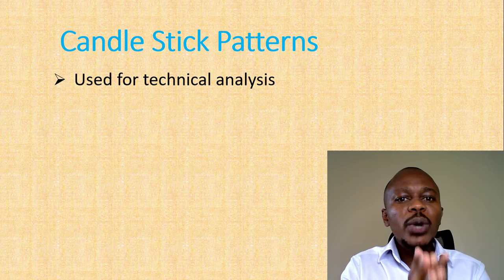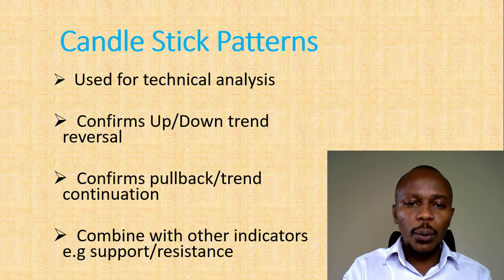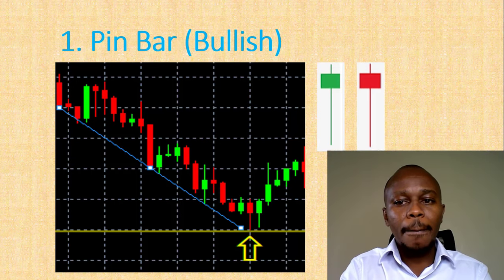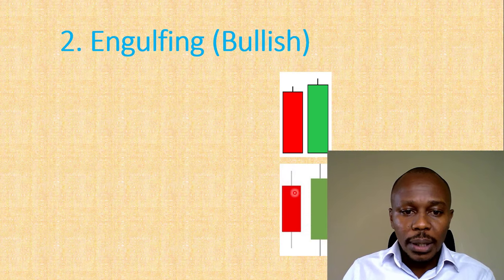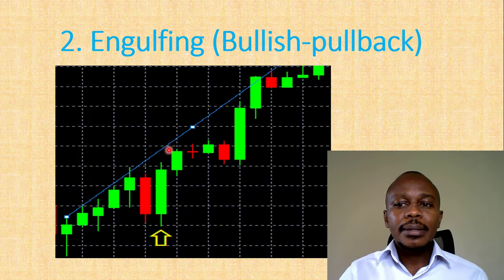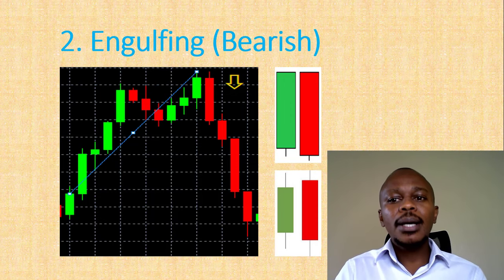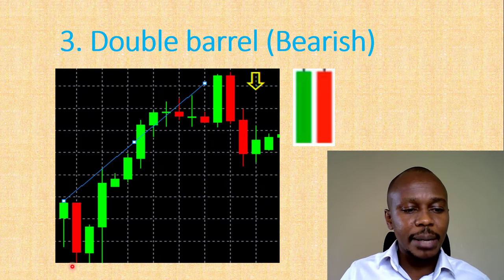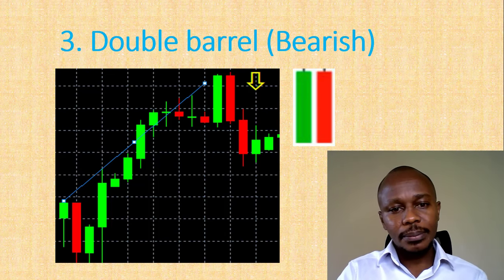Three (3) Major Candlestick Patterns for Forex Technical Analysis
Three major candlestick patterns are explained in this video by one of our experienced traders in the Forex Markets. Understanding how candlestick patterns work is very important for technical analysis. The patterns are simple and easy to understand.
It is to be noted that you cannot use the patterns on their own, you must combine them with other indicators; especially the support and resistance. The candlestick patterns help to predict a change in trend, commonly referred to as reversal or a  trend continuation commonly referred to as pullback.

Use the link below to register your live account with XM.

A broker offering the best user experience.